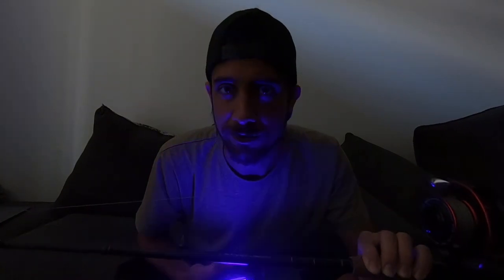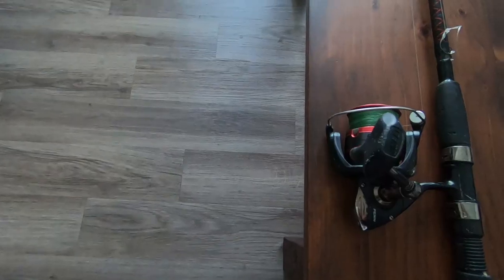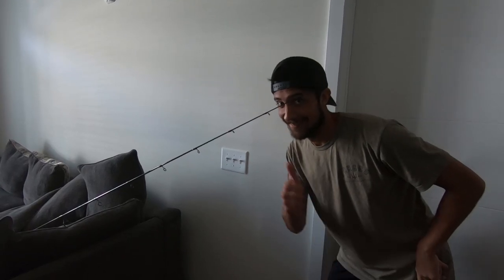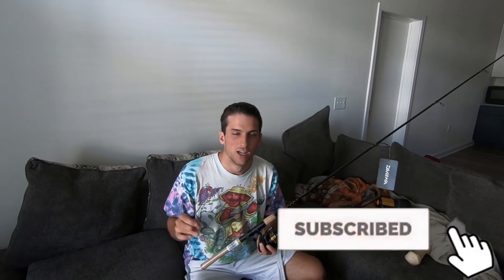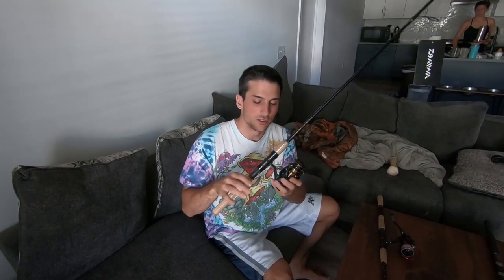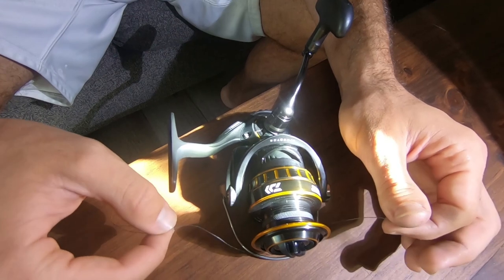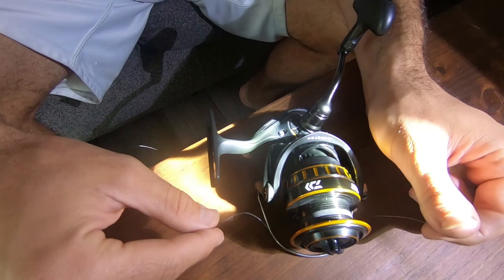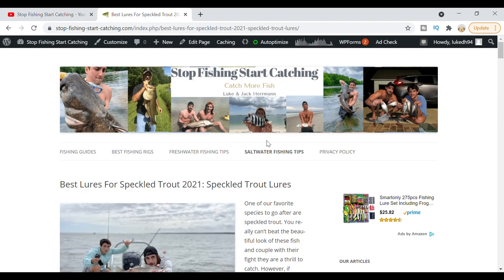Best Flounder & Fluke Spinning Rod and Reel Combo Setup: Flounder Fishing Tutorial Part 1 | SFSC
It has the best rod action, drag capability, and lightweight feel of any combo on the market. All for a great affordable price. If you have been wondering what the best flounder spinning rod and reel is, this is the video for you! We go over why this flounder rod and reel is the cream of the crop and walk you through how to set it up for Flounder.

Gear Listed Below: Check it OUT!

Daiwa BG 3000

30 lb Power Pro

Penn Fierce

Kast King